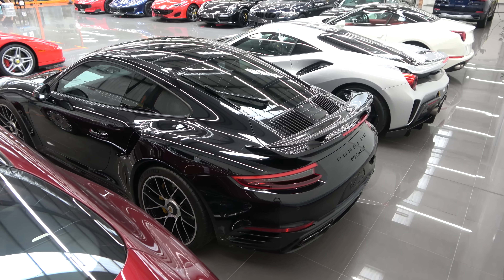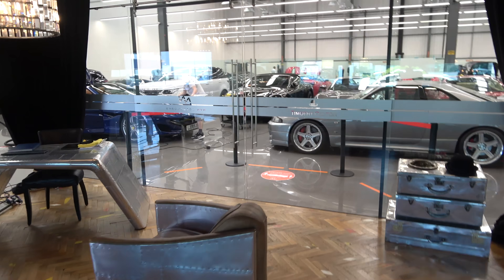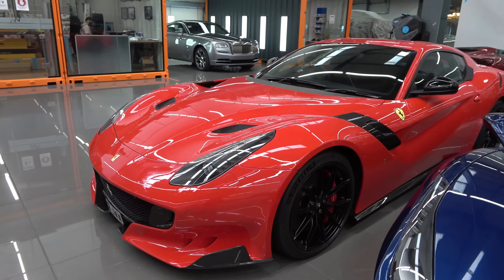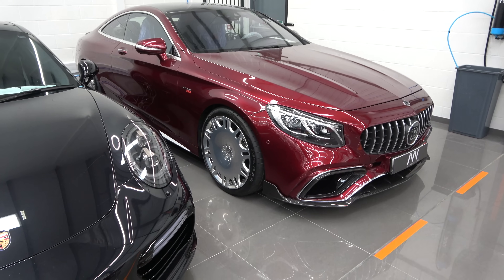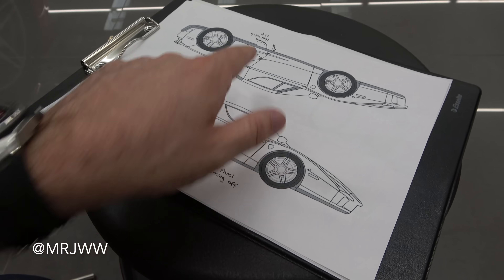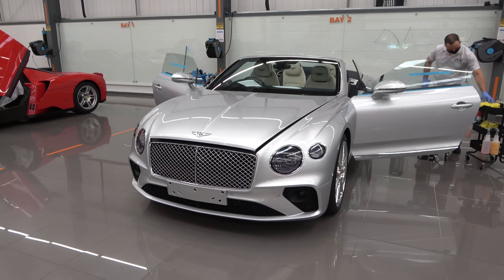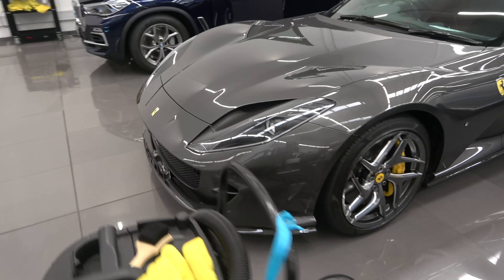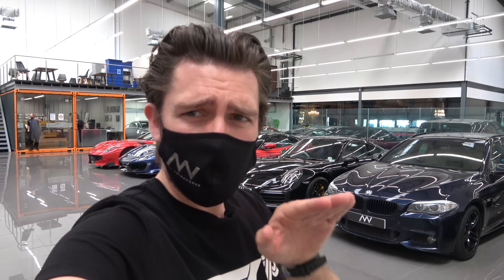Post Lockdown Ferrari ENZO Mega Detail! NVN London Is Back!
This 20,000km Ferrari Enzo has arrived at NVN London for a post lockdown detail and paint protection film. We take a complete walk through of all the supercars in for detailing and car care plus there is an update on my Ferrari F12 TDF along with details of how we are responsibly returning to work to decontaminate cars safely.

Follow @nvnlondon